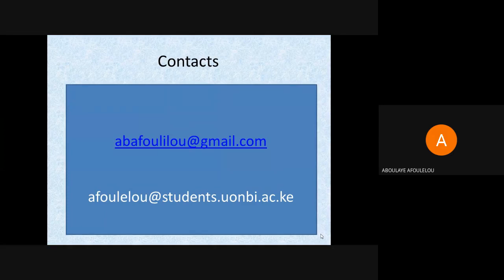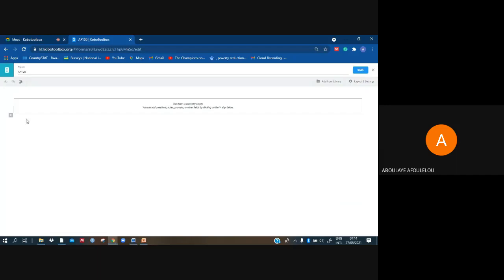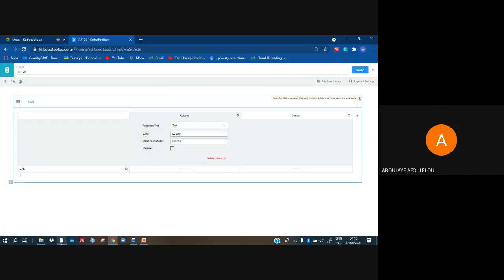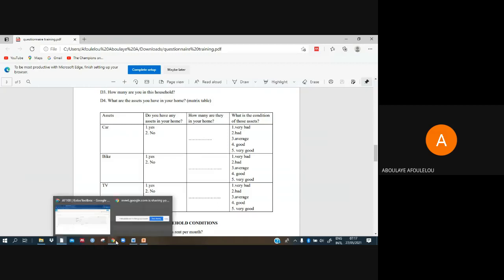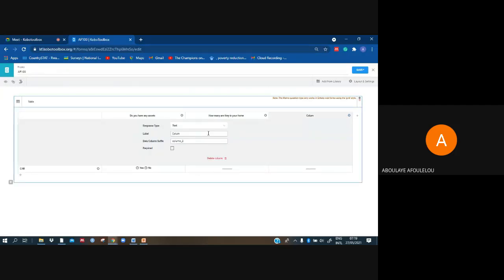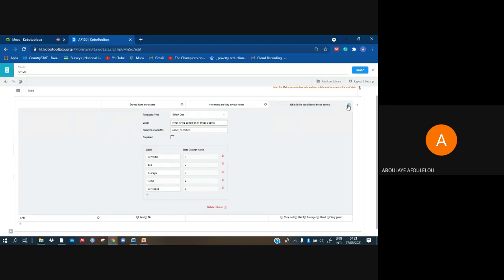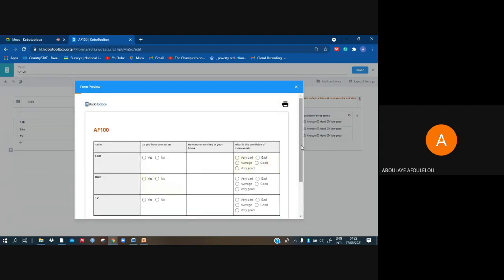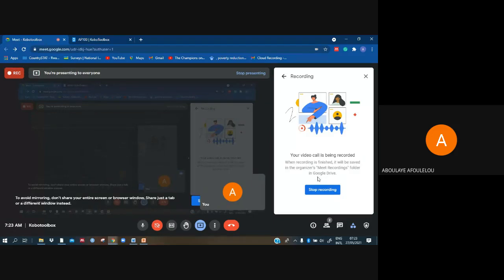Kobotoolbox table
How to make a table on Kobo